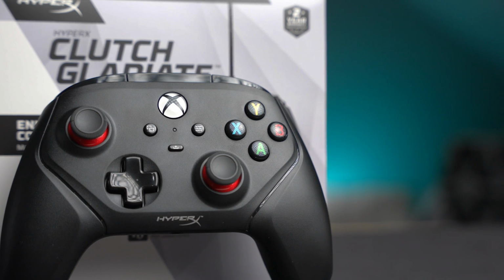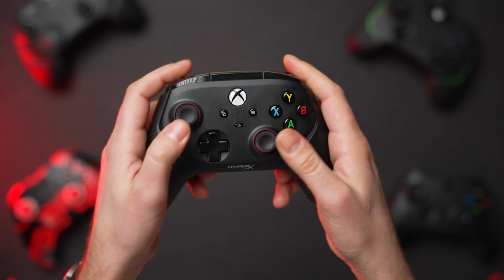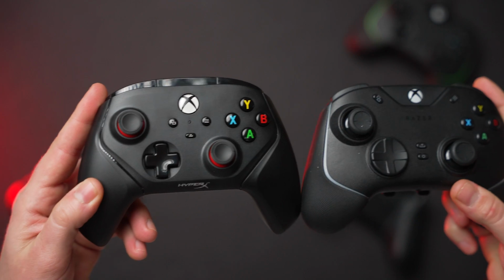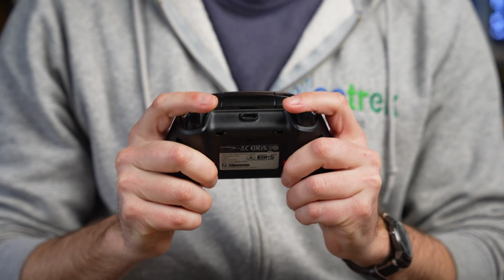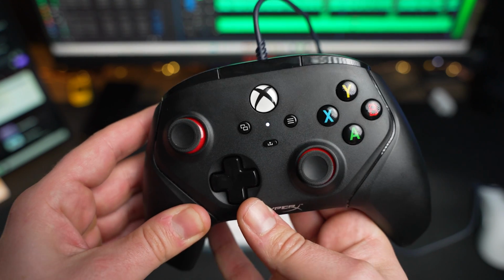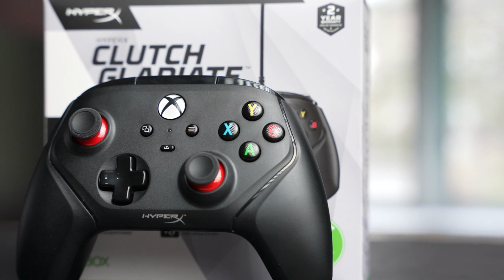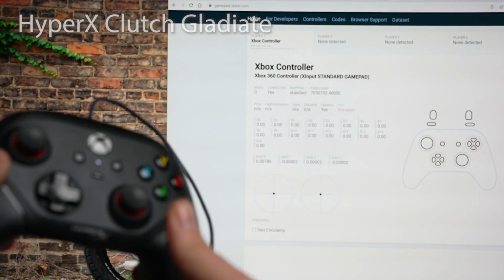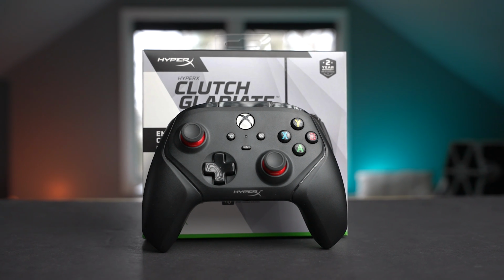A Budget BEAST! HyperX Clutch Gladiate xbox controller review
With programmable back buttons and two-way adjustable triggers, the new HyperX Clutch Gladiate Xbox controller is a budget gaming beast.

Timestamps:
0:00 Intro
1:13 Design
1:47 Comfort
2:40 back buttons
4:09 Triggers
4:29 face buttons
5:04 sticks
5:51 D-Pad
6:14 final thoughts

Sim setup:
Razer Blade 14